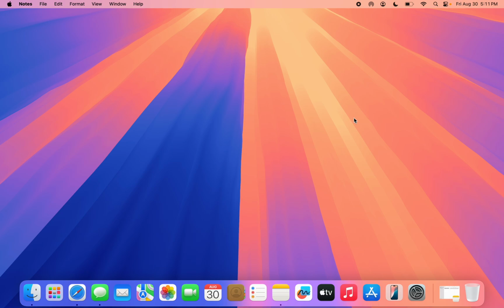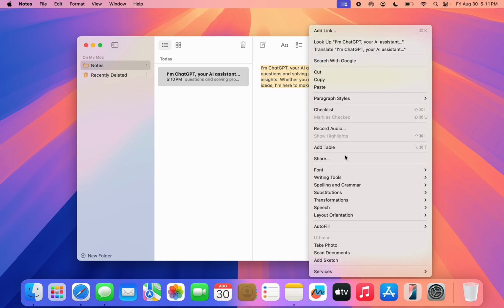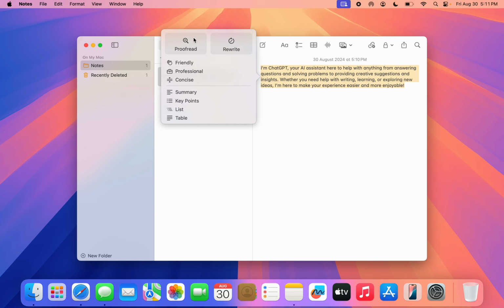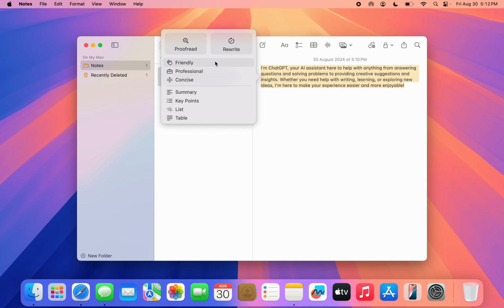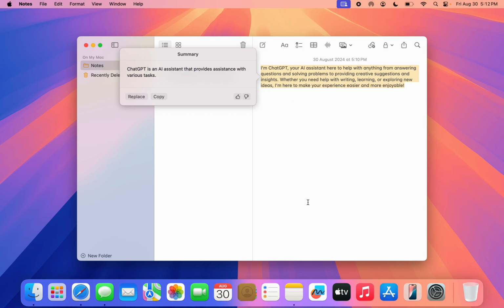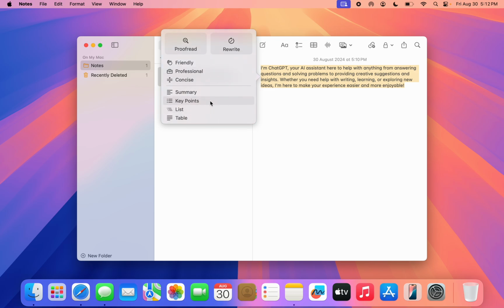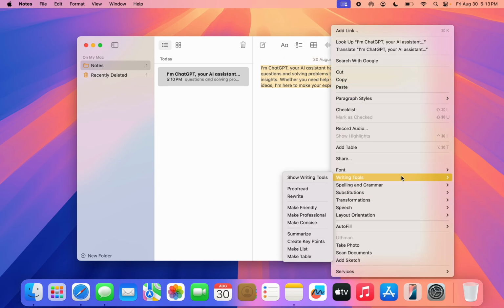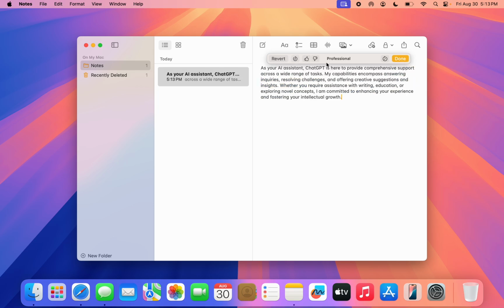How to Use Writing Tools on Mac - Mac OS Sequoia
In this video, discover how to use writing tools on your Mac with macOS Sequoia. We’ll cover how to proofread text, summarize content, shorten passages, and even rewrite in different tones like professional or funny. Learn how to enhance your writing experience and streamline your workflow with these powerful tools. Perfect for students, professionals, and anyone looking to improve their writing.